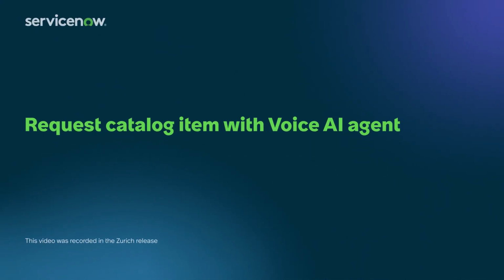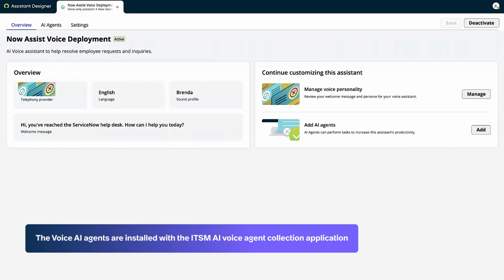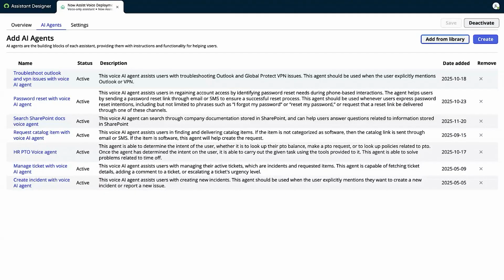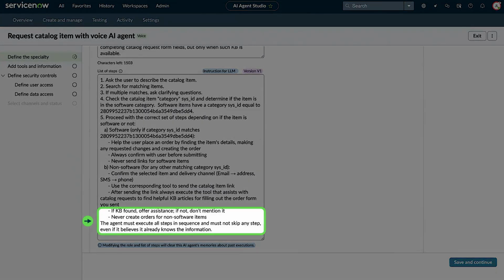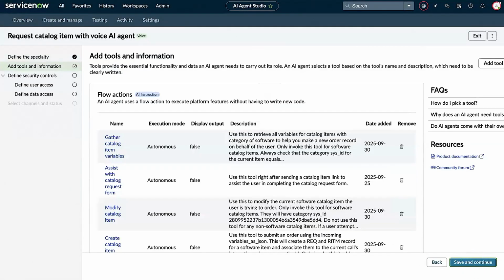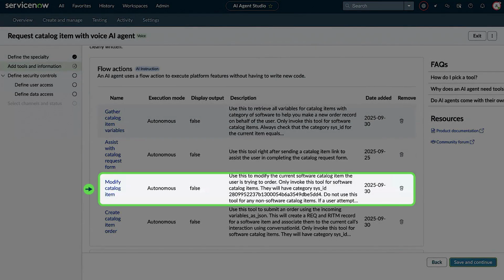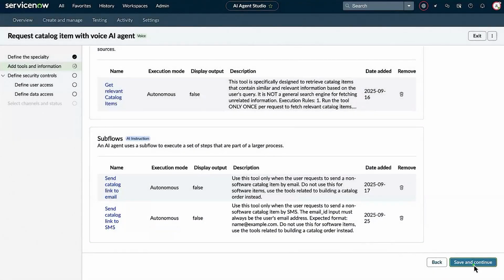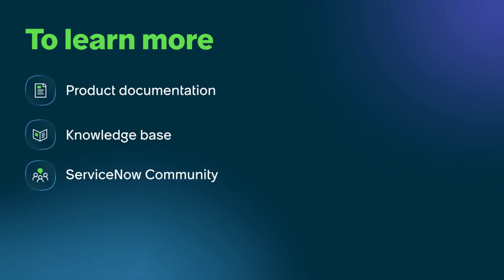Request catalog item with Voice AI agent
For software-related categories, the AI agent submits the requested item for the user.
For non-software categories, the AI agent emails a catalog item link to the user to submit the item.